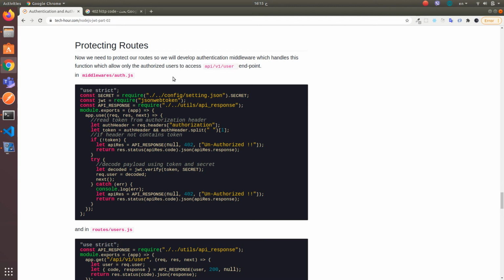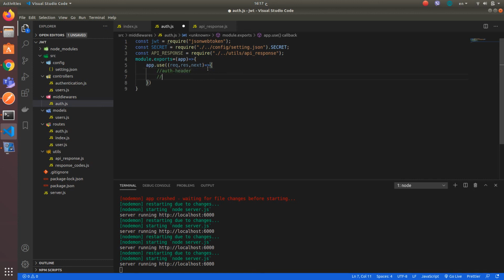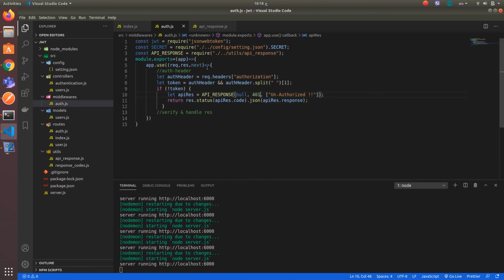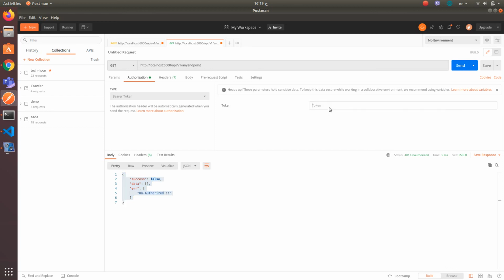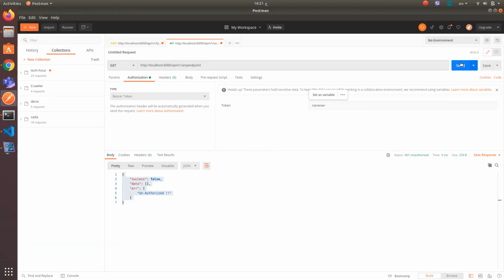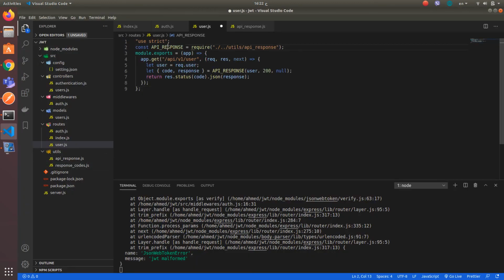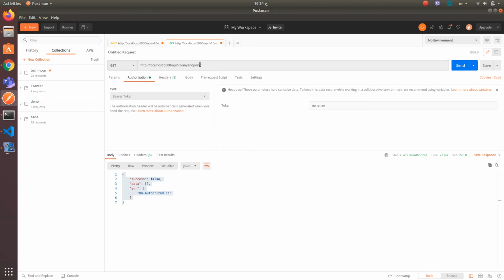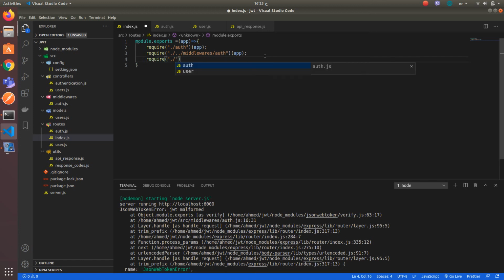JWT&Nodejs 03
In this video we will learn how to build an authentication middleware in nodejs to protect our routes.